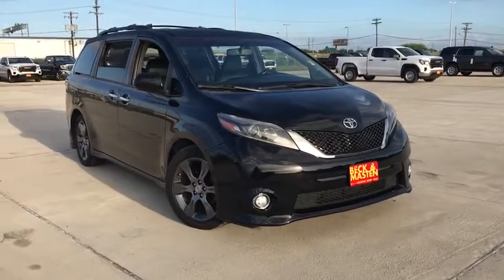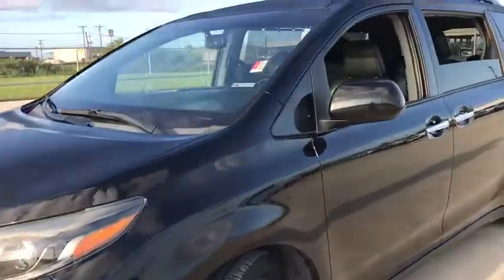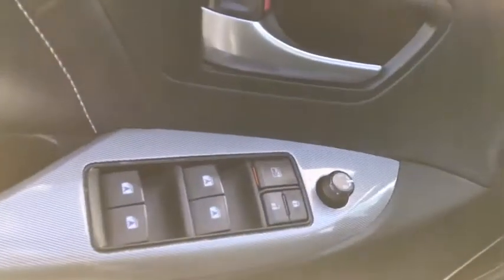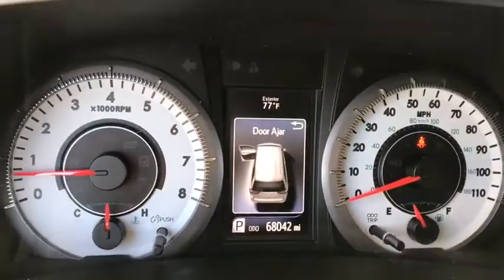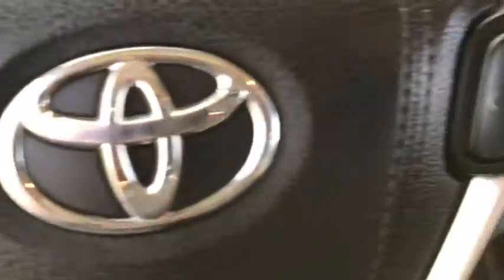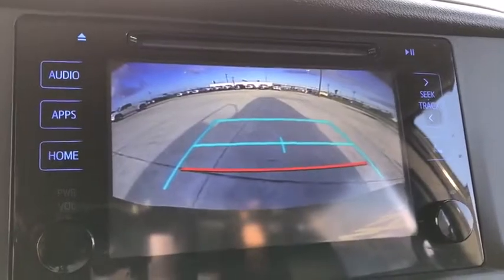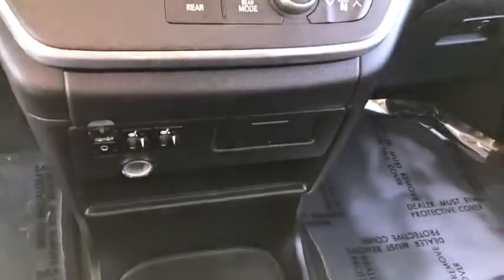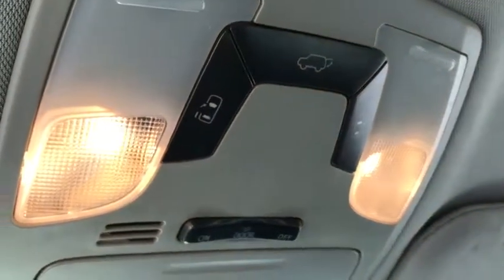2016 Toyota Sienna Corpus Christi, Kingsville, Alice, San Antonio, Robstown, TX G238686B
Midnight Black Metallic Used 2016 Toyota Sienna available in Robstown, Texas at Beck & Masten GMC Buick Coastal Bend. Servicing the Corpus Christi, Kingsville, Alice, San Antonio, TX area.